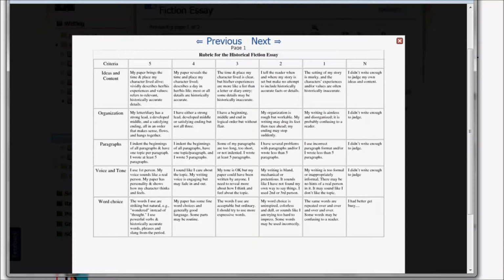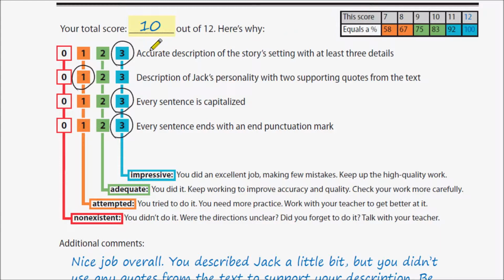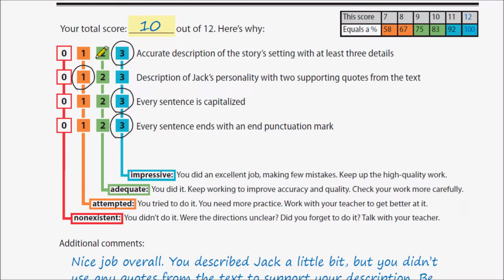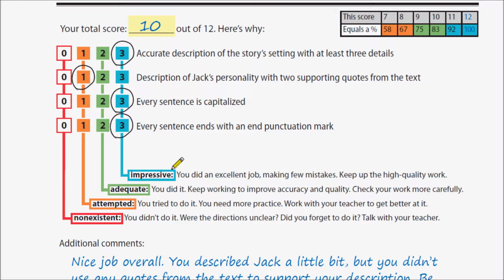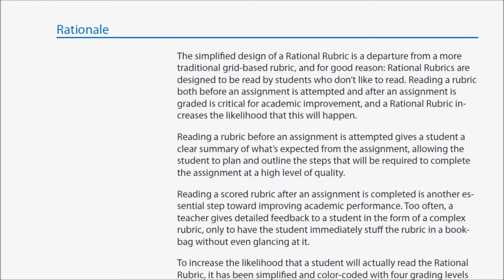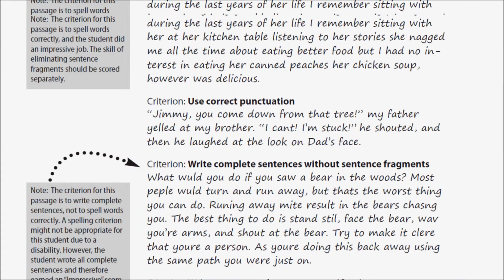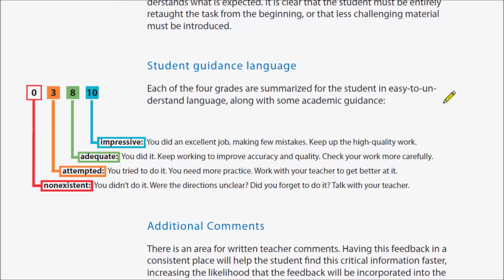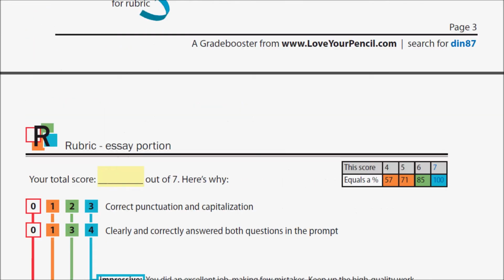Rational Rubrics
Our Rational Rubrics help students learn more while saving time for teachers.